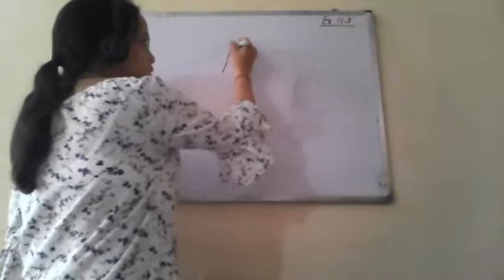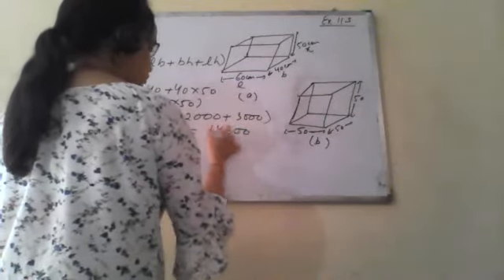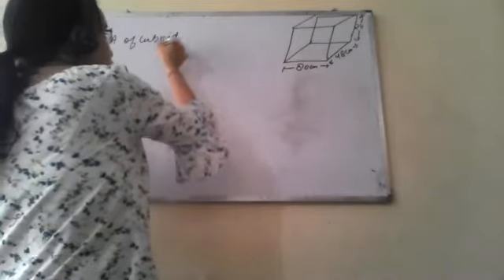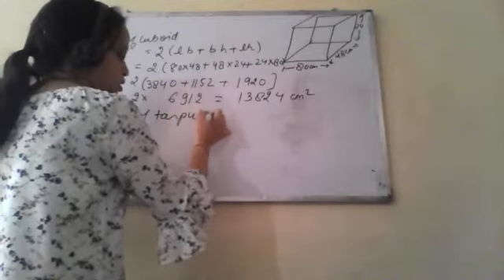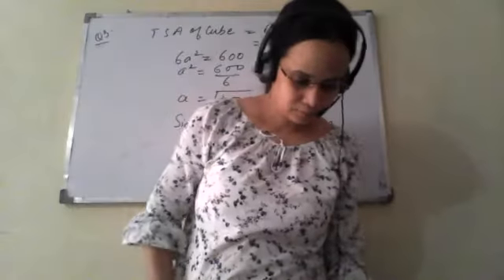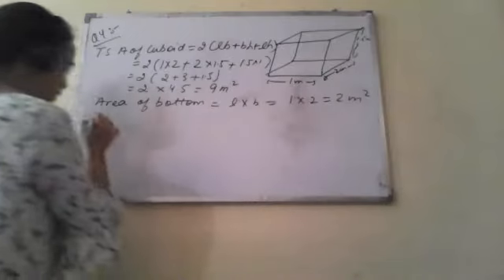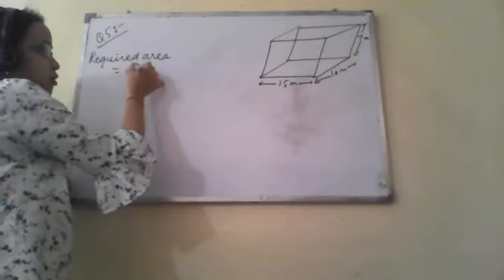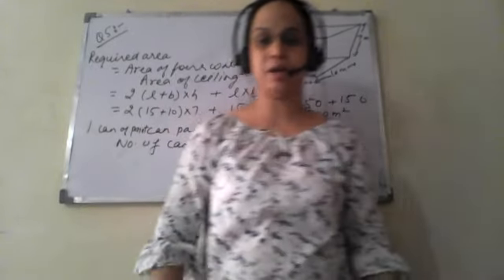CBSE 8th Maths Ch11 08 Usha Singh